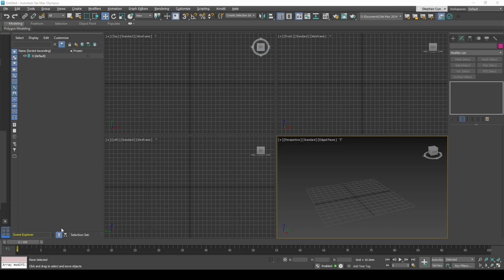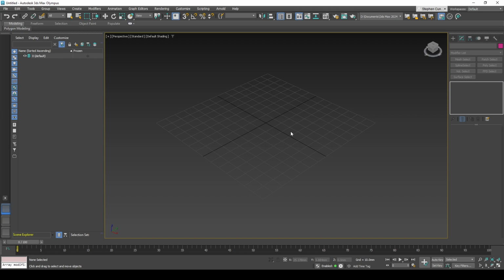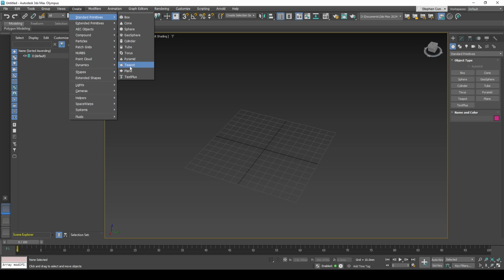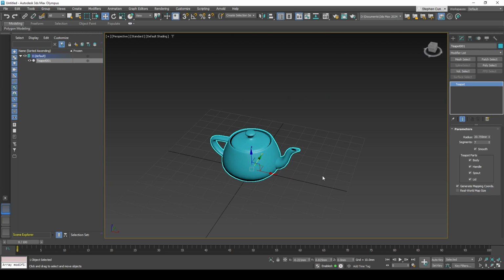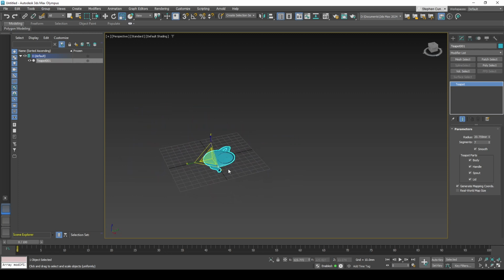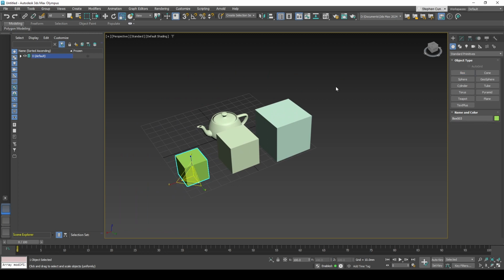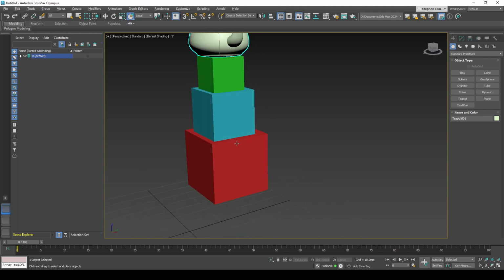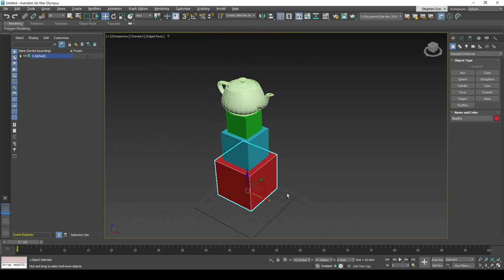Mastering Autodesk 3ds Max: A Beginner's Guide: 03 3DS Movement & Navigation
Navigation and Controls: Understanding navigation and control mechanisms is crucial for smooth operation in 3ds Max. You'll master the navigation controls for moving, rotating, and zooming within the 3D space, enabling precise manipulation of objects and scenes